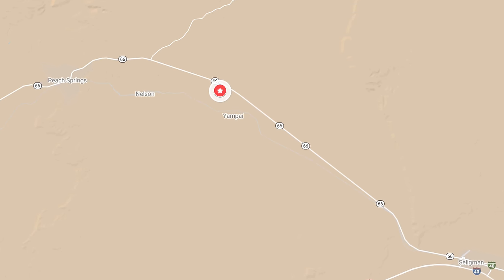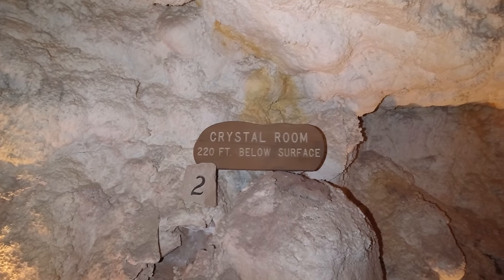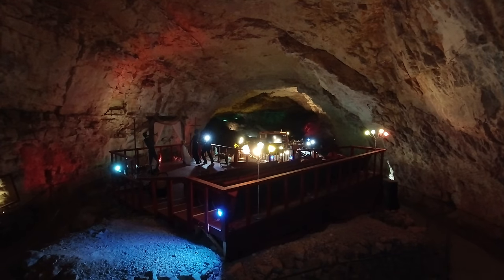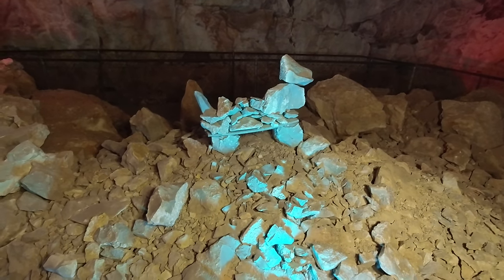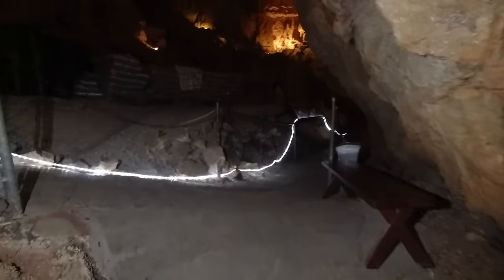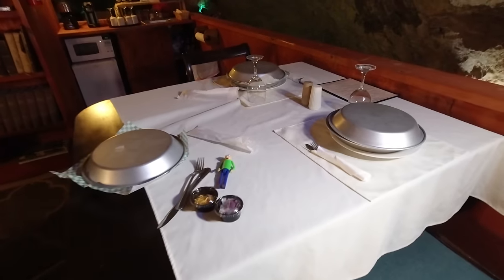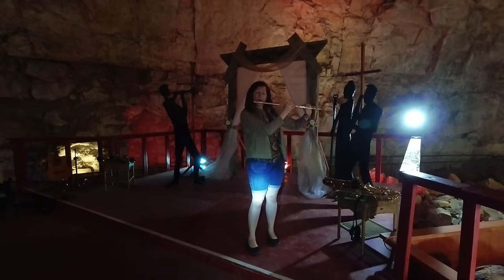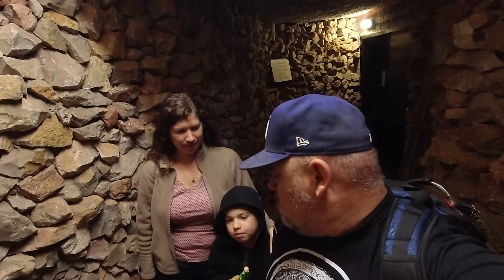We Slept in the Grand Canyon Caverns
At the beginning of March, we visited the Grand Canyon Caverns near Peach Springs, AZ on Historic Route 66 and spent the night 220 feet underground in the Cavern Suite. The Cavern Suite is said to be the deepest, darkest, largest, and quietest hotel room in the world. Join us as we tour the caverns and sleep in one of the most unique hotel rooms in the world.

More information on the Grand Canyon Caverns can be found on their